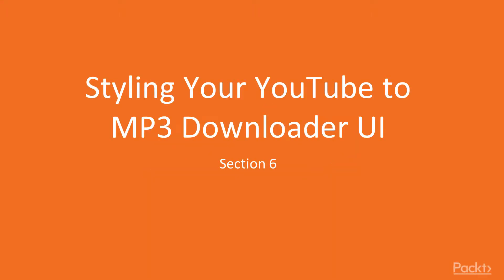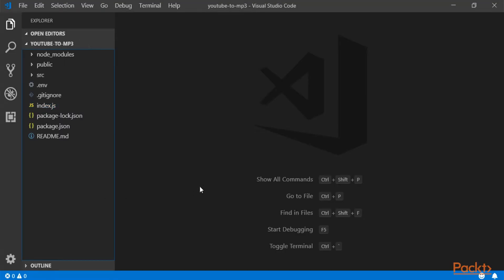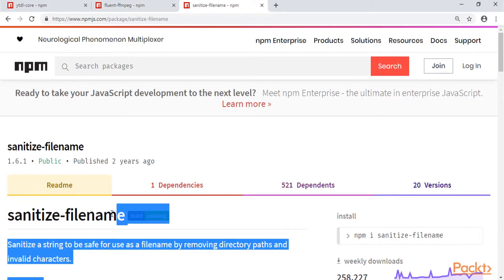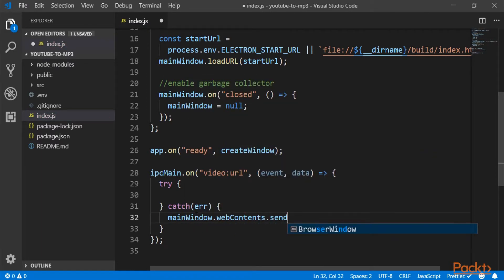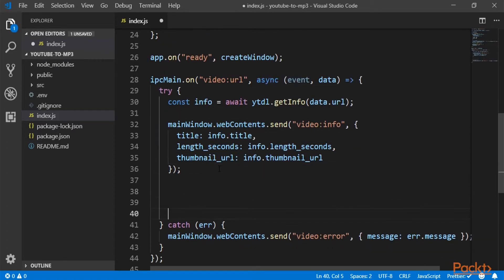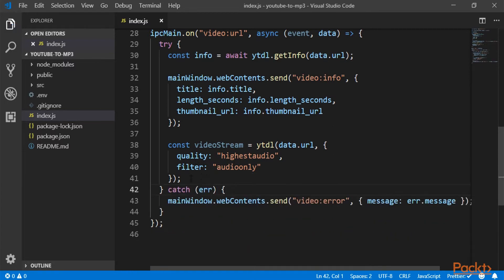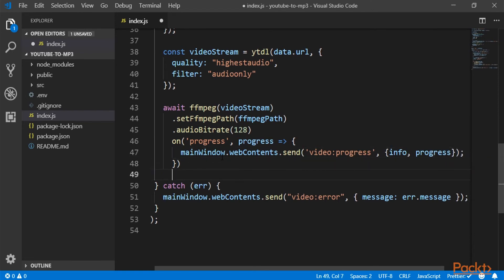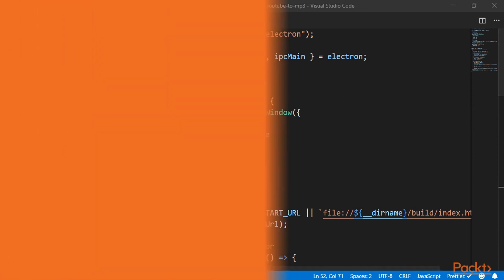Advanced Projects in Electron 4, React, and Redux: Downloading | packtpub.com